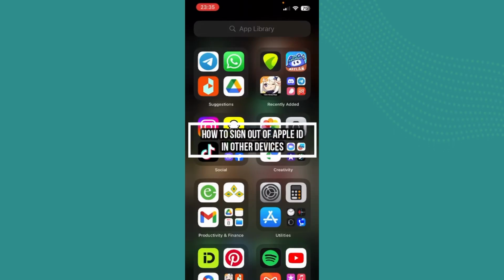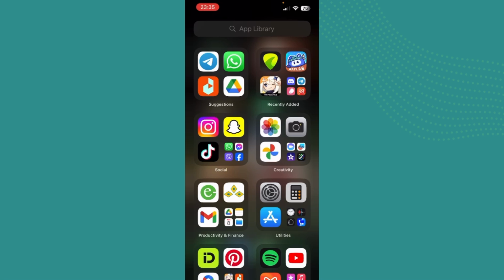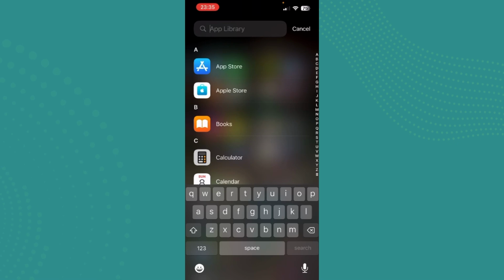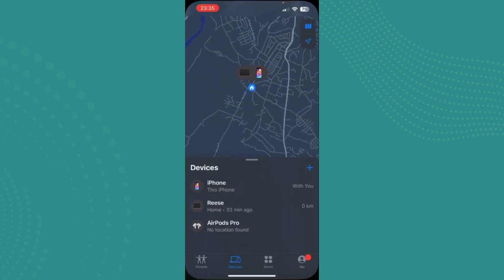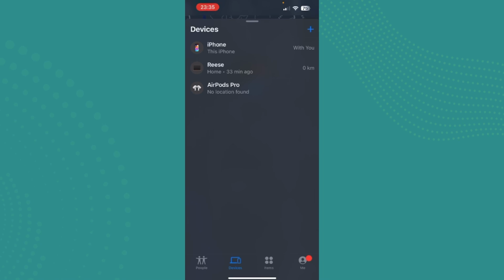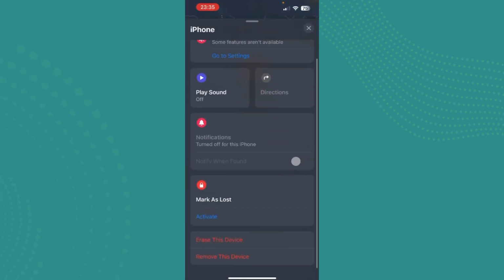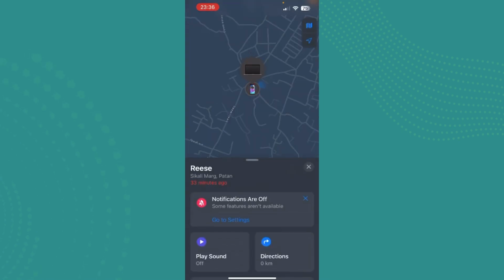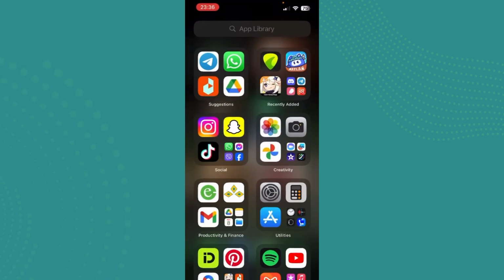How to Sign Out of Apple ID on Other Devices (2024)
Tired of unauthorized access to your Apple ID? Learn how to easily sign out of your Apple ID on all your other devices. This simple tutorial will guide you through the process step-by-step.